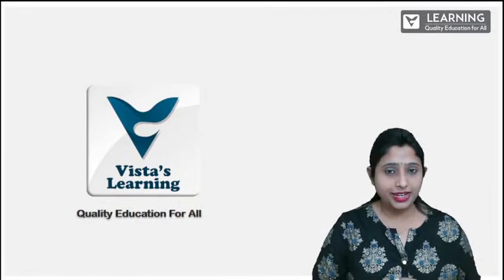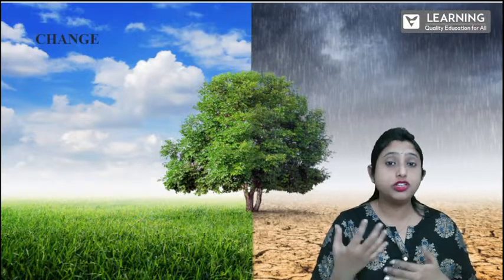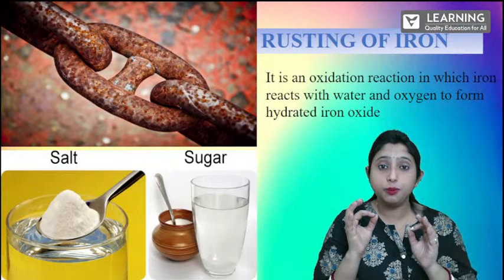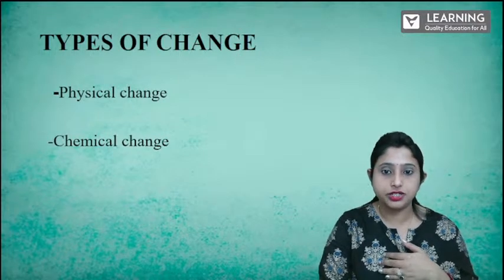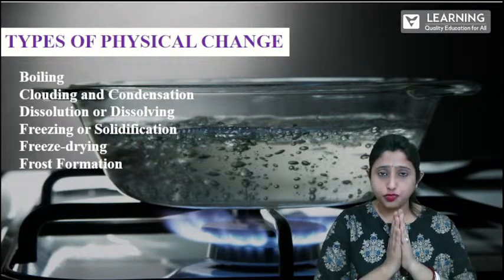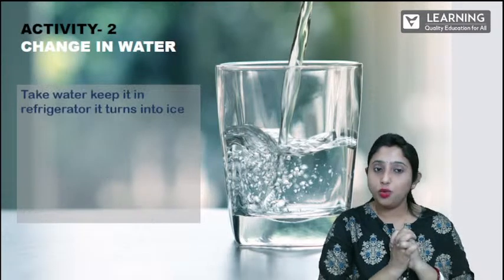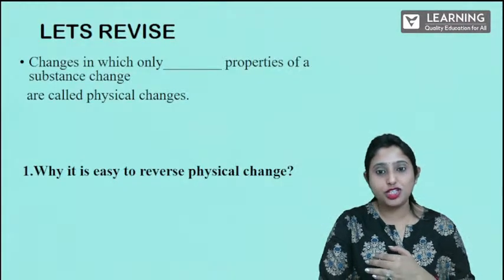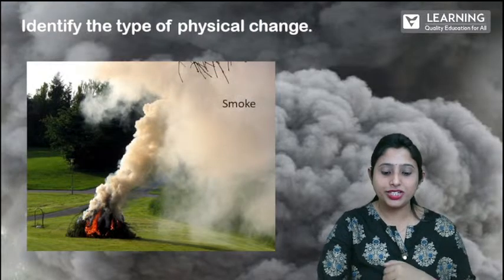Class 7 Science | Physical and chemical changes | CBSE | KSEEB | By Reema ma'am | Vista's Learning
Science Tutor: Reema
KSEEB-CBSE - Physical and chemical changes-Changes around us - How changes takes place? - Part 1

Here we will be learning about meaning of change, types of change, how changes takes place, various examples of changes around us, Physical change and activity related to physical change.

Brief intro about us: We are a group of individuals trying to change the present scenario of "Quality education only available at a cost" to "Quality education regardless". Education has always been for anyone who cares to acquire it. We strongly believe that and have come up with a few series of live classes covering the CBSE class 7 science syllabus.